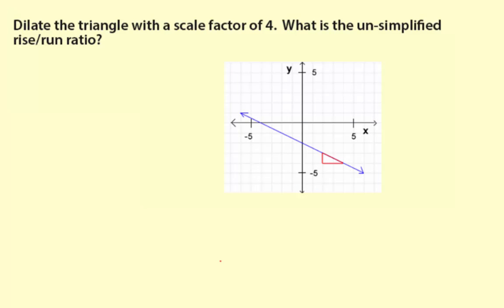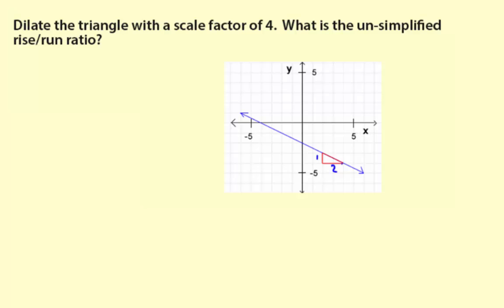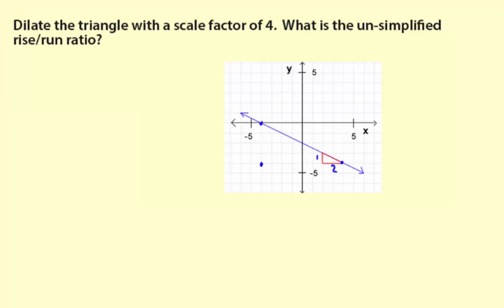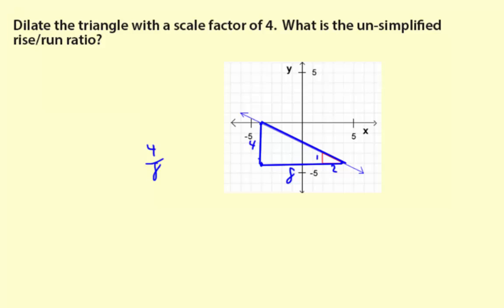08scaleDilate2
Scaling Dilations